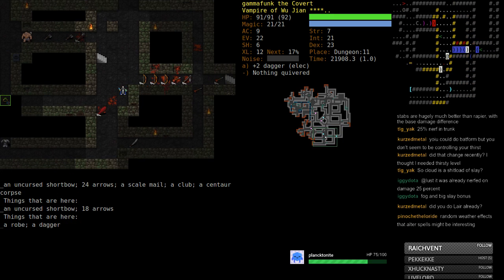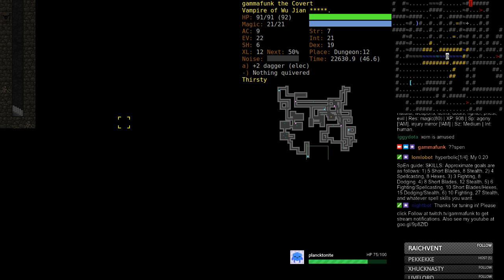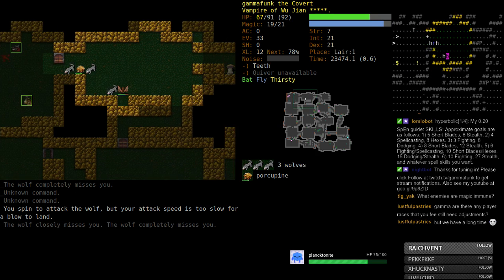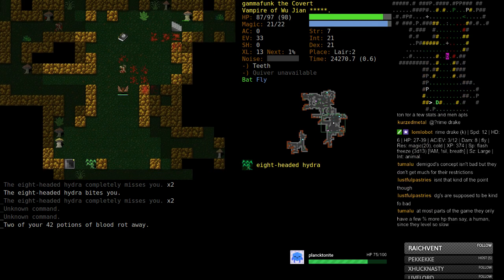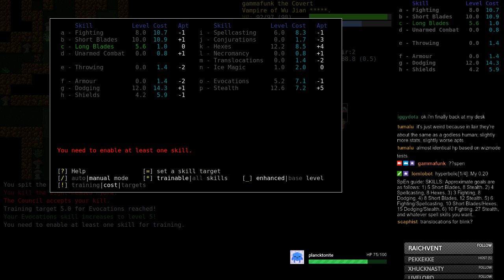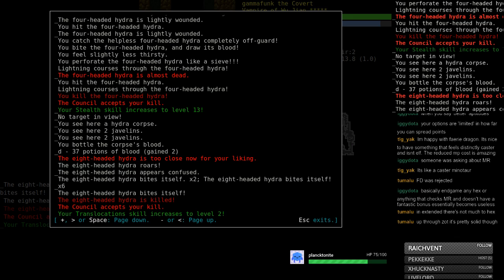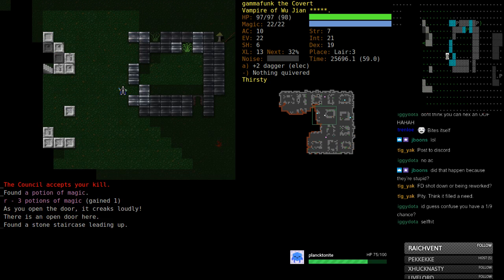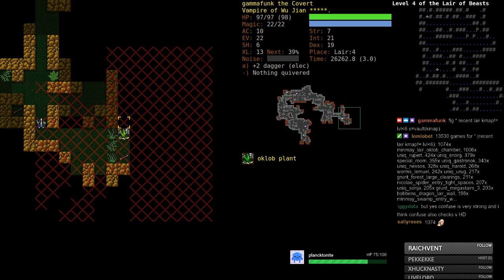Vampire Enchanter of Wu Jian - Part 7 - Dungeon Crawl Stone Soup 0.22-a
Continued adventures of VpEn^Wu in game 10 of an ongoing streak of wins. See Part 1 for more details.